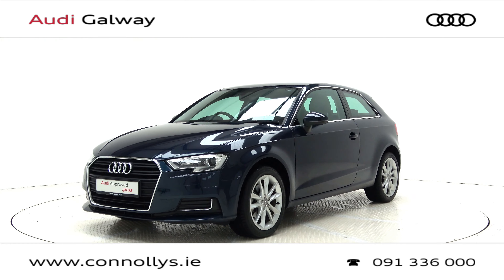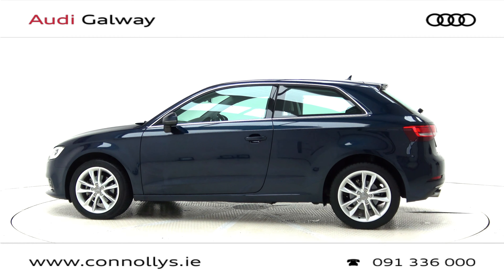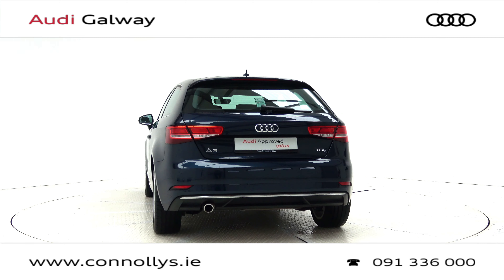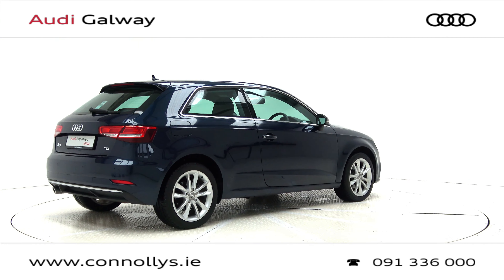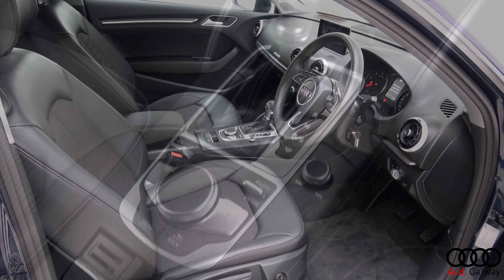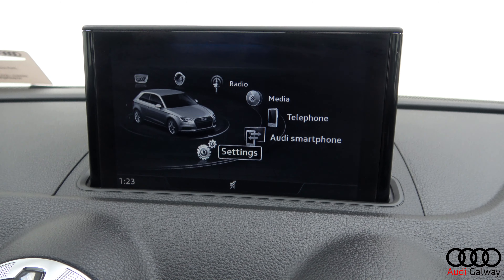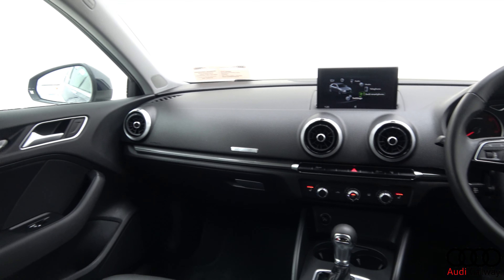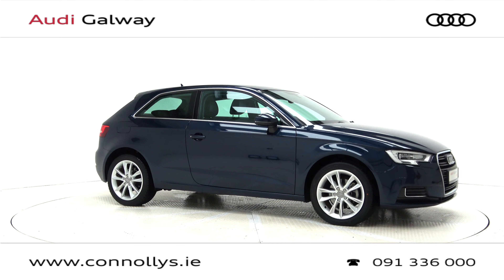CMG AUDI GALWAY: 2017 A3 SE 3DR AUTO 171G2809